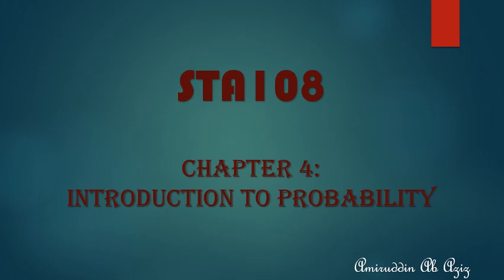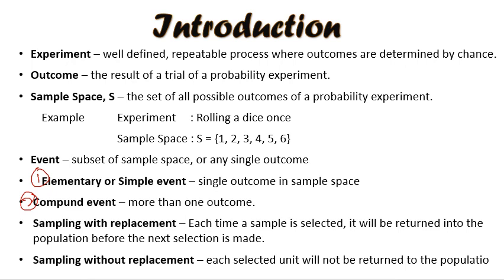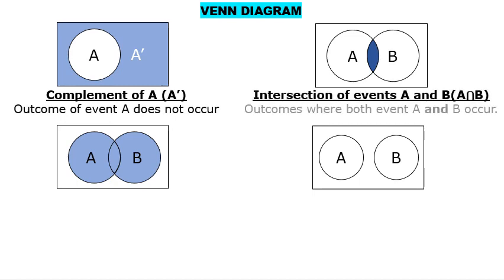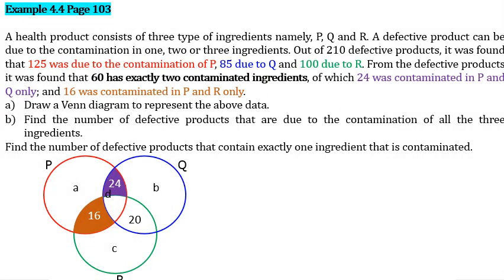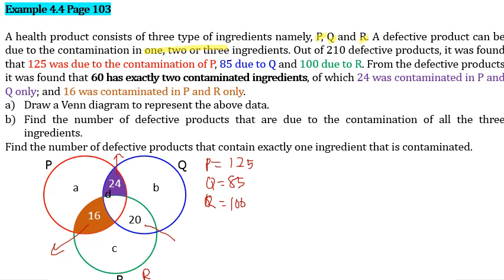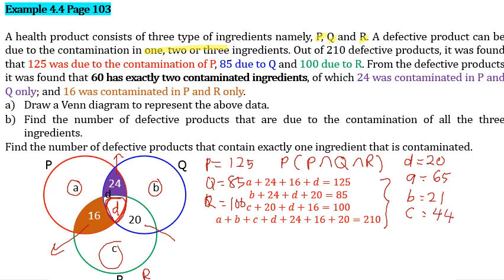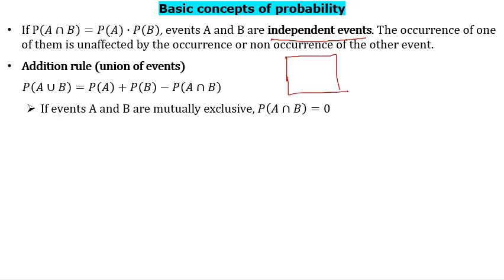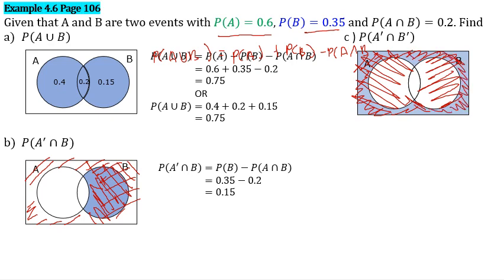Chapter 4 Topic 1 Set Theory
Chapter 4 STA108 Topic 1 Set Theory